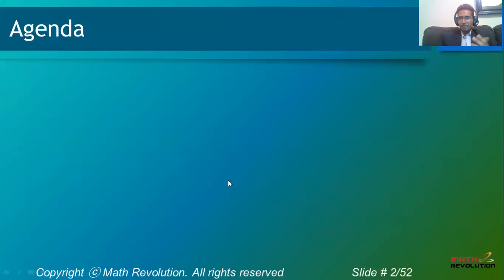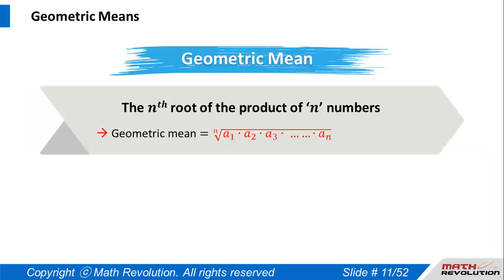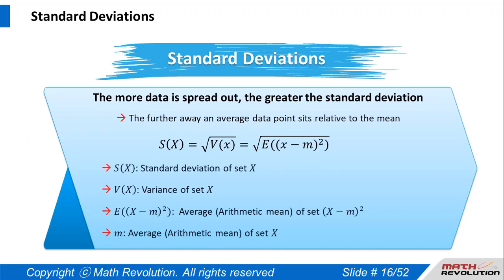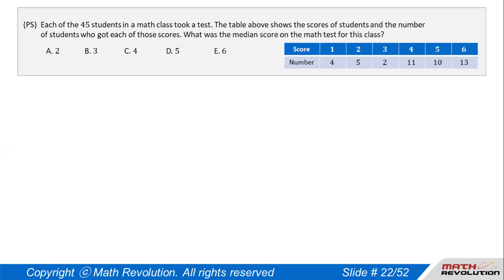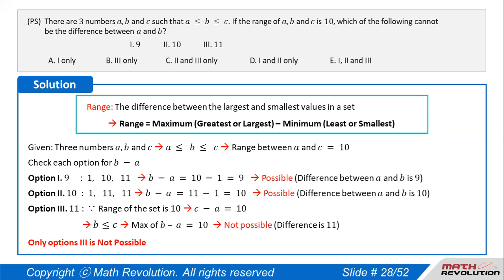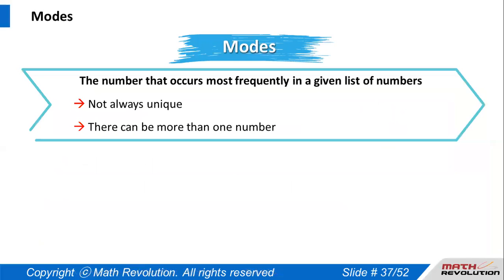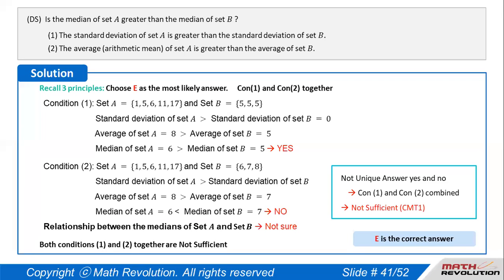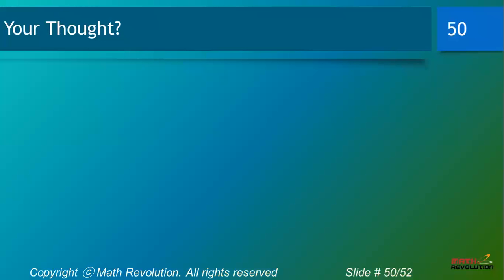"Must-know" GMAT statistics｜Math Revolution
Preparing for the GMAT?

- Do you find it challenging to comprehend questions based on Mean, Median, or Range along with data and variables included?
- Do you find it difficult to relate the problem and the possible number of cases to consider for Standard Deviation based questions?
- Do you over assume OR perform unwanted calculations in PS questions? Do you run out of time?

In this Free Live webinar, our GMAT instructor Mr. Punit Joshi will discuss "Must-Know" GMAT statistics that you can quickly learn and apply, along with introduction of the Variable Approach, which is Math Revolution's unique, proven strategy to solve the DS Statistics questions within the time limit. For anyone having time-pressure on math, join the session, and enjoy 10 minutes to spare before the end of the exam.

In this session, he will present:
- The primary concepts and properties of statistical terms like - Mean, Median, Range, and Standard Deviation.
- Application of the Variable Approach to solve DS statistics questions.
- How to answer the PS questions without solving complex equations.